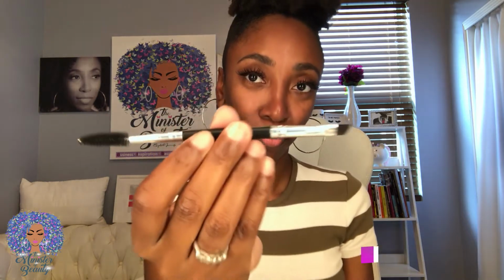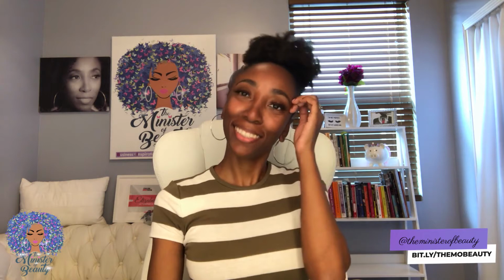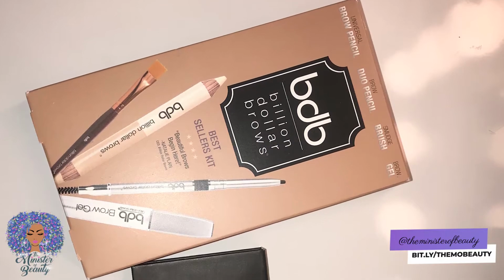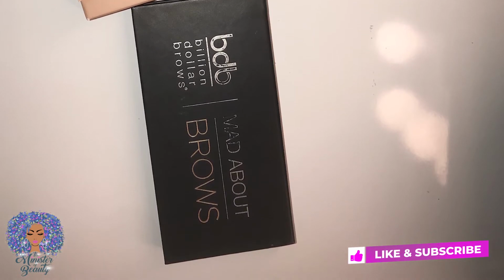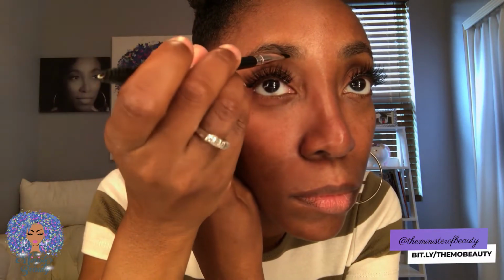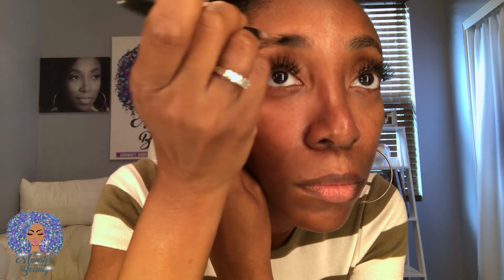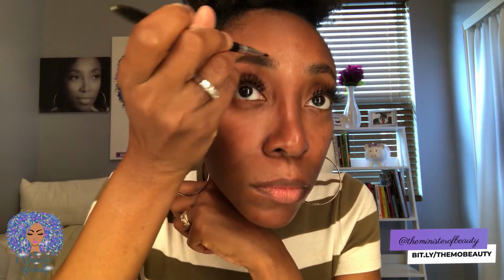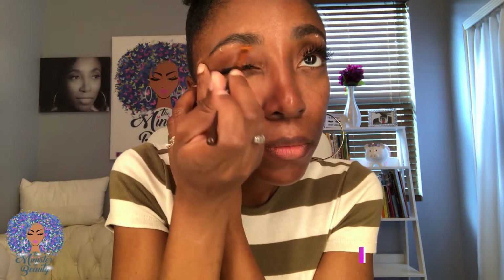Shadow Brows | How To Achieve A Clean Soft Brow Look | The Minister Of Beauty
"In this video I’m going to show you how to achieve a clean soft brow look with Shadow Brows.  Thanks for joining me on The Minister Of Beauty channel!

for premium quality mink and human hair eyelash strips and styles!

Get The BOSS Employeepreneur Course to help you turn your Beauty Biz Job into a High Paying Position! (And it’s not JUST for the beauty industry, you can translate this to your career in another industry.

Please walk with me on my journey of sharing the BIBLE (BUSINESS INSPIRATION BEAUTY LIFE ENJOYMENT) on my other platforms!